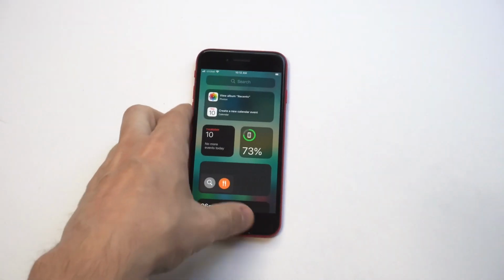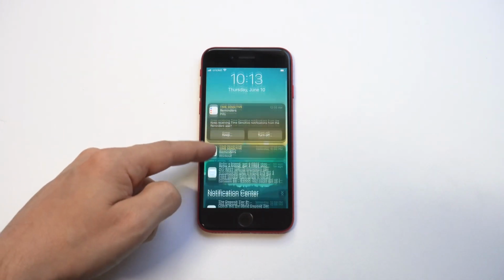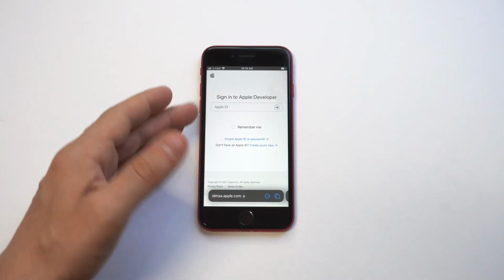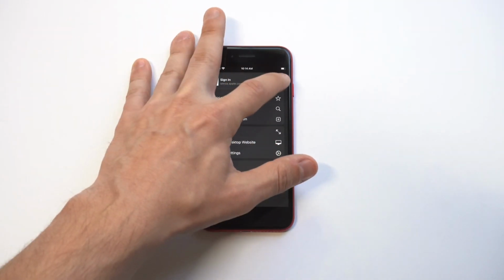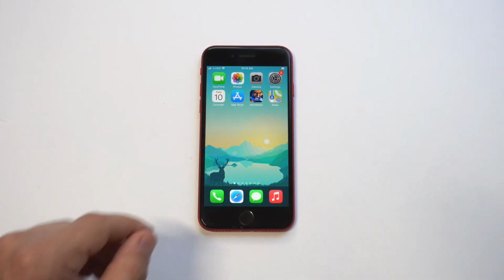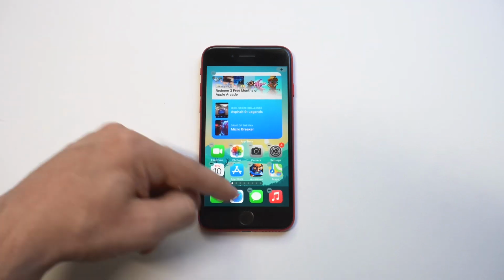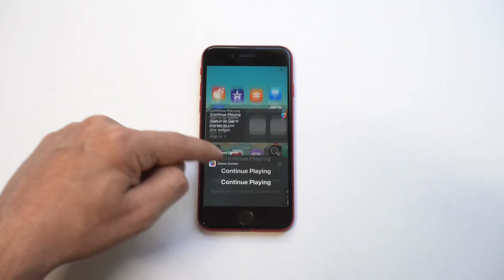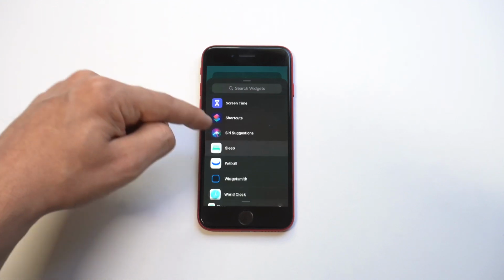IOS 15 On Iphone SE 2 - Is Slick